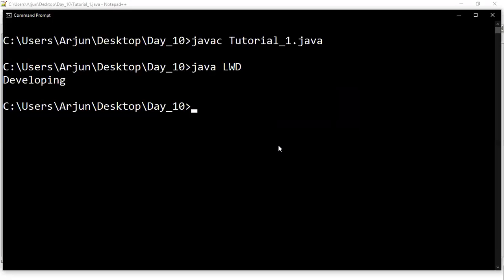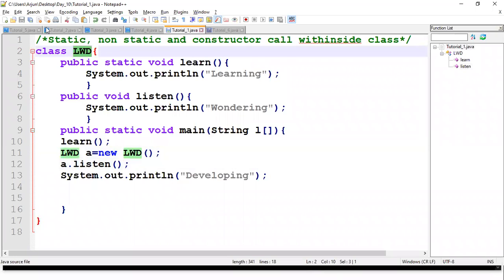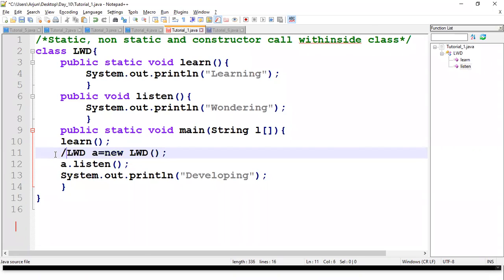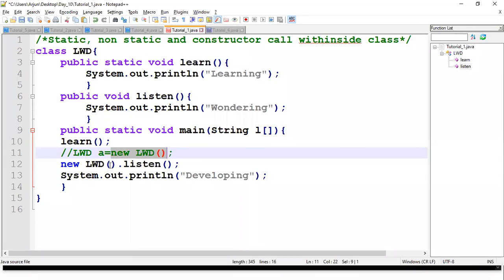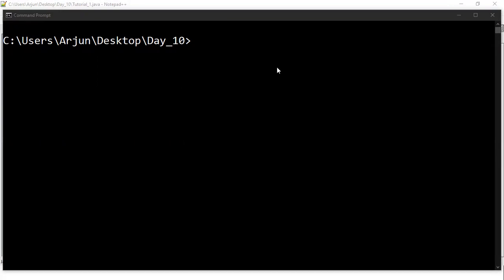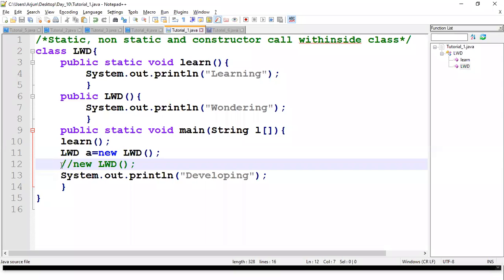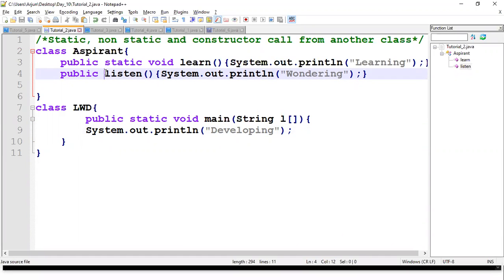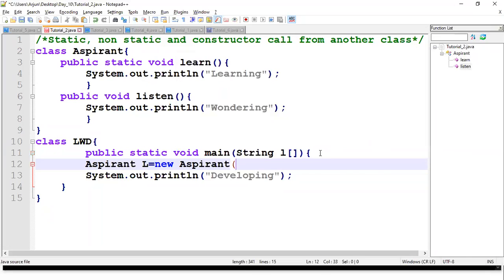4.1.1 JAVA OOPS - Encapsulation part 1